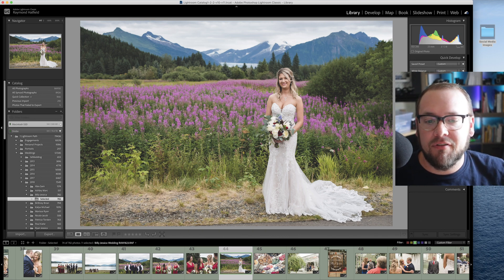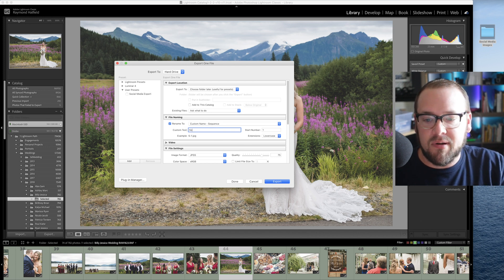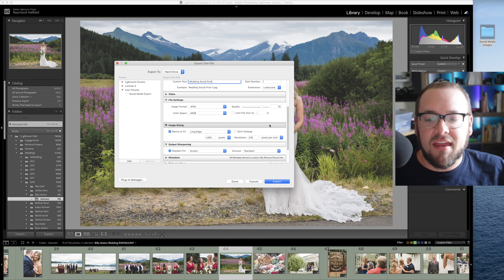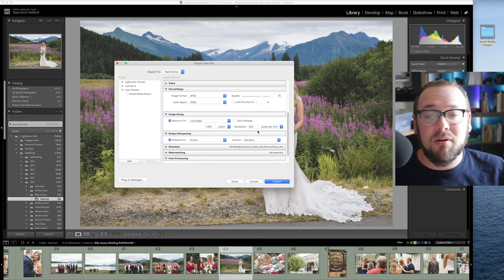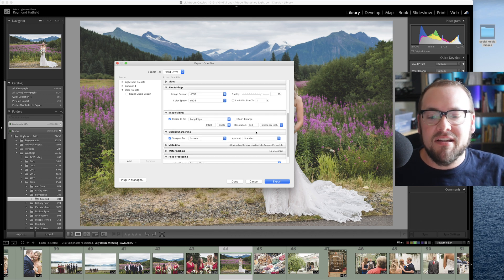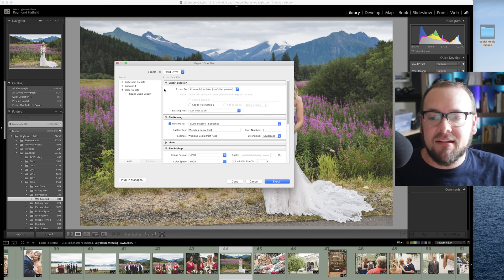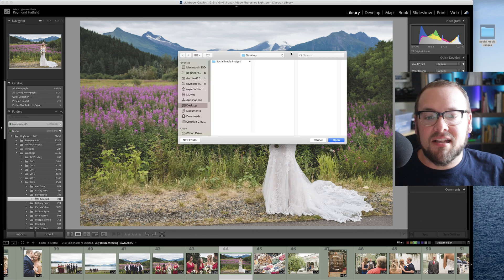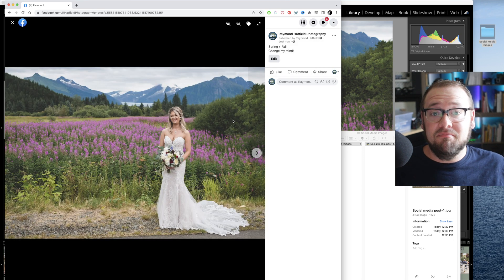Best export settings for social media - Lightroom Tutorial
As a photographer you want your images to look their best for social media. Here is how I export my images within Adobe Lightroom so they look crisp online!

Learn how to schedule out a months worth of social media posts in just 5 mins!